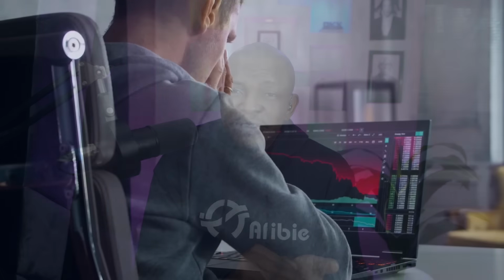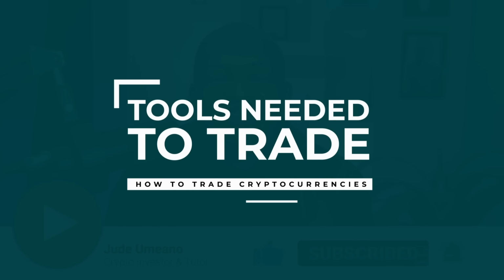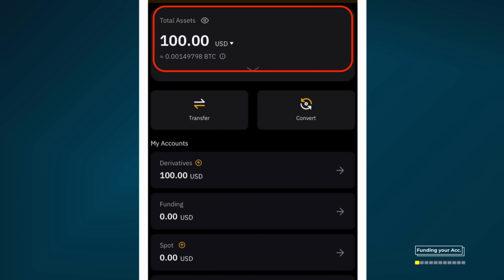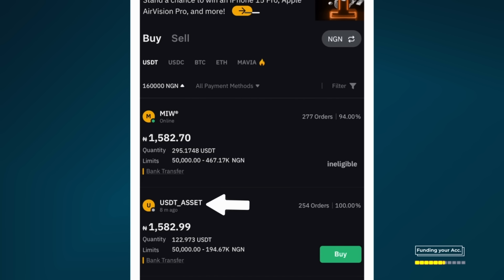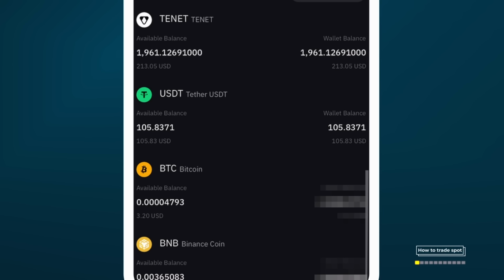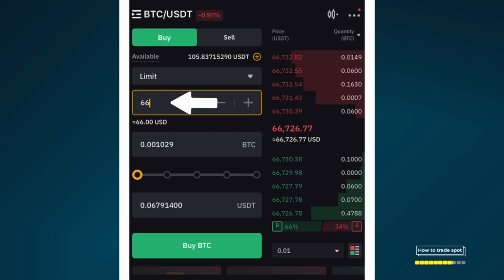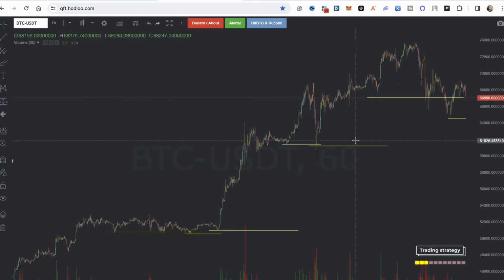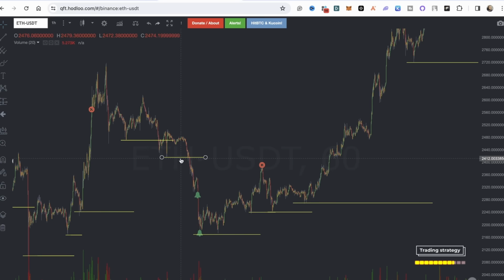I made Spot Trading Simple - Best Beginners Guide 2025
In this video, I will show you how to trade cryptocurrencies on centralized exchanges. If you are new to crypto trading, this is where you'll start.
💸 *Join 21,000+ Traders Cashing Out Weekly With my Premium Signal (Free access to the first 100 Traders each month)*

- Blofin (For US, UK & Canada)

📊  Tools

1. My Risk Calculator

2. TradingView

3. Best Trading Journal (Edgewonk)

TIMESTAMPS
0:00 A-Z Beginners Guide on Crypto Trading
1:27 Types of Trading
3:00 Types of Traders
4:31 Tools for Spot Trading
6:38 How to fund your Trading account
13:40 How to trade spot
18:59 Best Spot Trading Strategy
24:44 Buying Pullbacks
25:15 Buying Coin calls
25:33 Join my Signal group